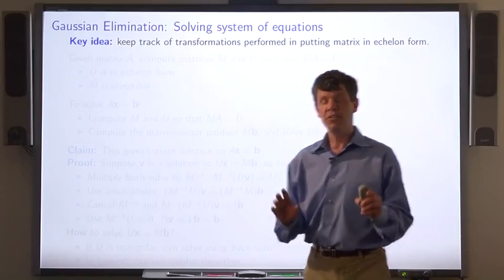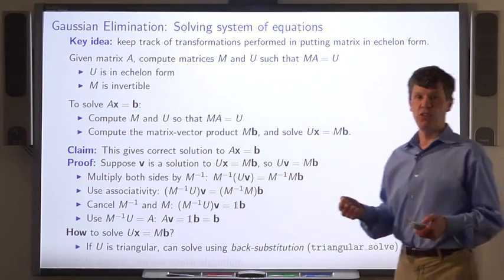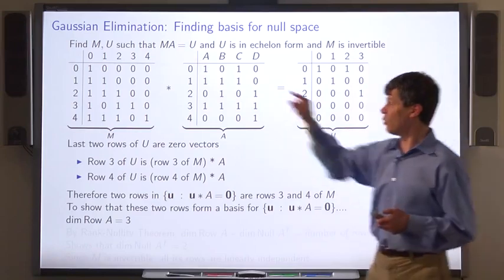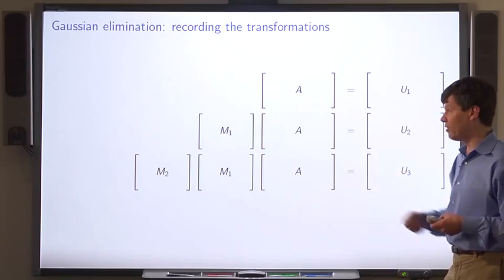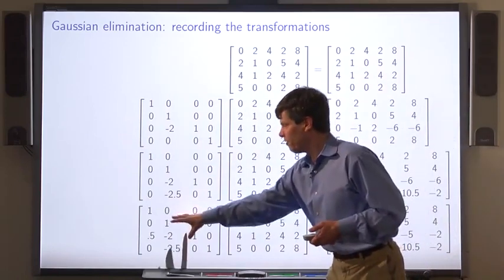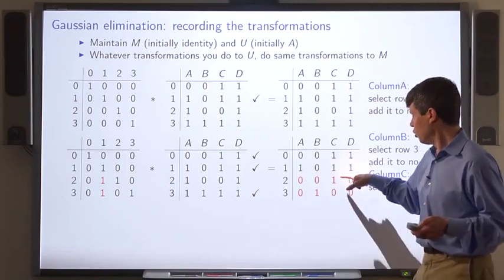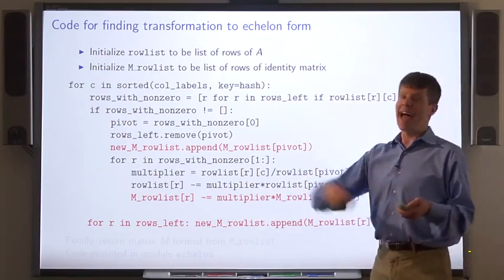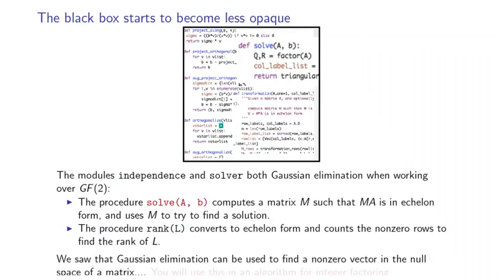6 2 Gaussian Elimination Using Gaussian elimination to solve a system of equations